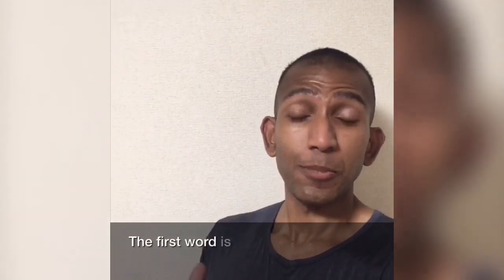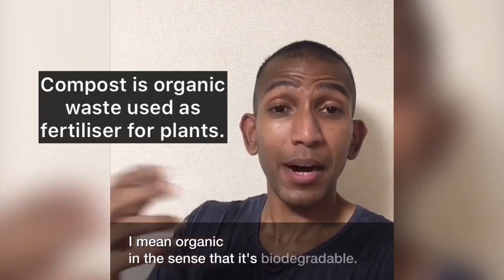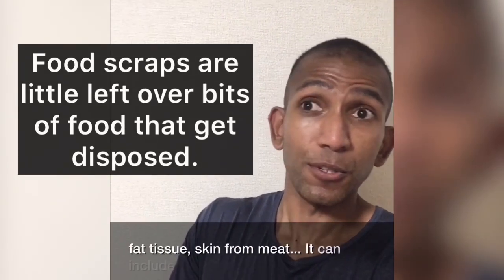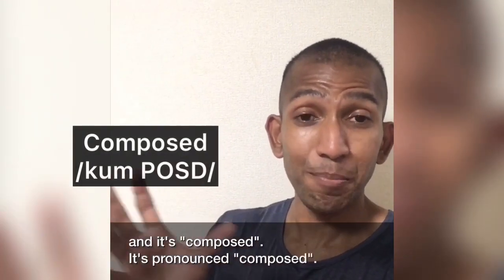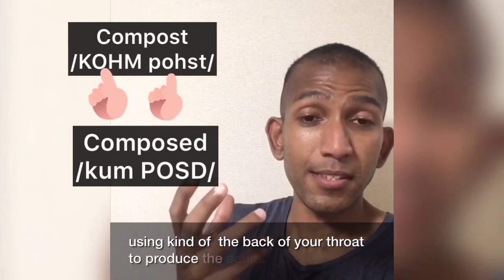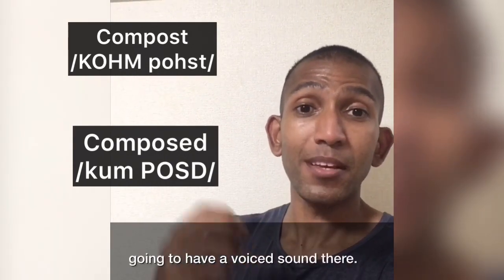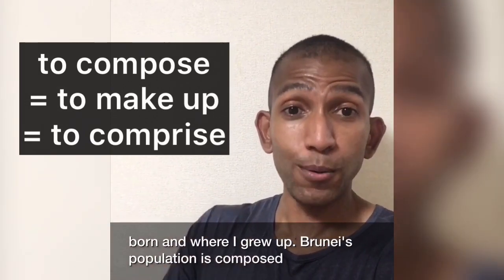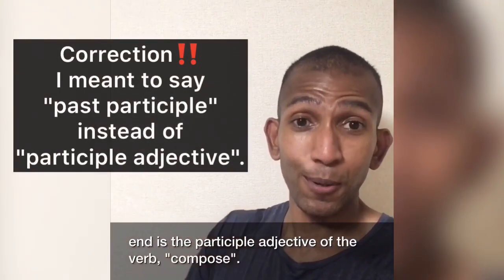Compost VS Composed VS Decompose | Speak Like David | English Vocabulary Lesson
Vocabulary Lesson | Compost VS Composed VS Decompose
Compost 👉 /KOHM pohst/
Organic waste matter that's allowed to decompose and is then used as fertiliser for crops.
Composed 👉 /kum POZD/
(past participle verb) to made up of.
(participle adjective to describe people) to be calm and collected.
Decompose 👉 /DEE kum POZ/
To break down/ rot/ disintegrate.
Musician: @iksonofficial
😎FREE Weekly Coaching to help YOU GET FLUENT! 👉 speaklikedavid.com
FOLLOW @SpeakLikeDavid 👈 Instagram, YouTube, Facebook, Twitter, LinkedIn